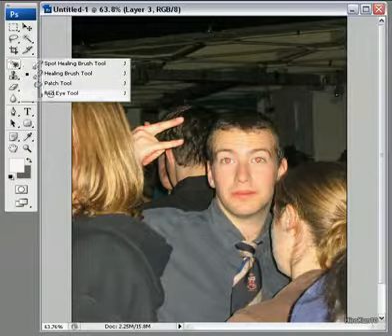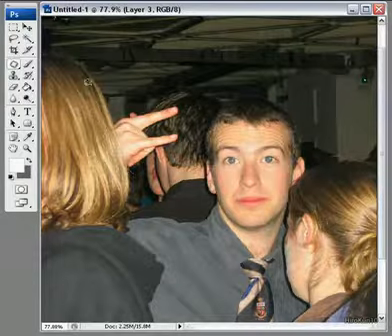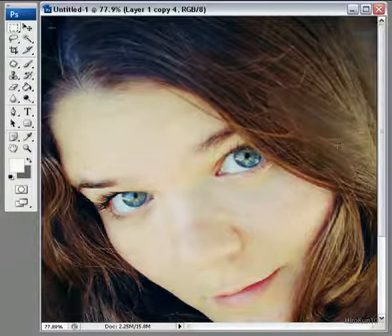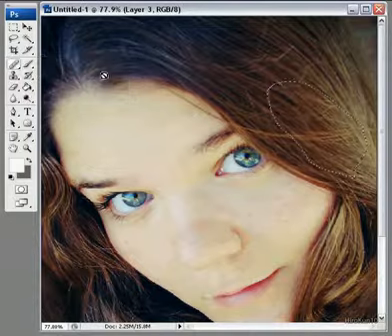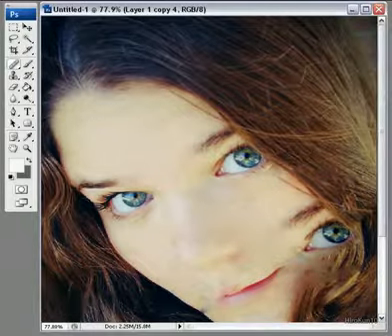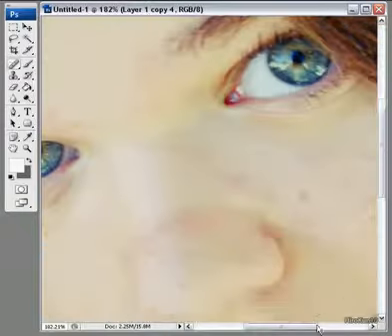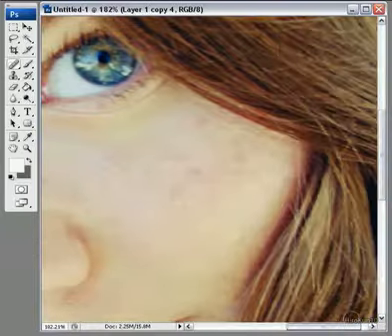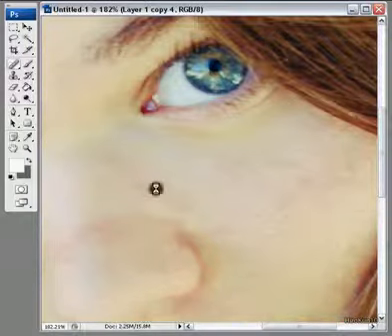Tutorial Photoshop CS3 SpotHealingPatchRed Eye Tools 480 x 360